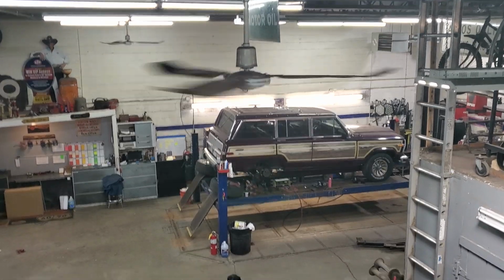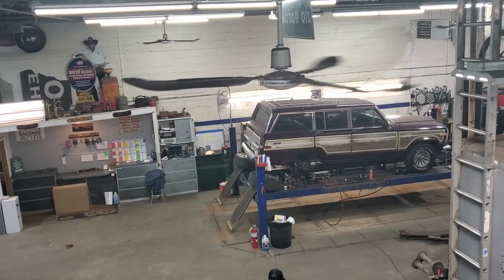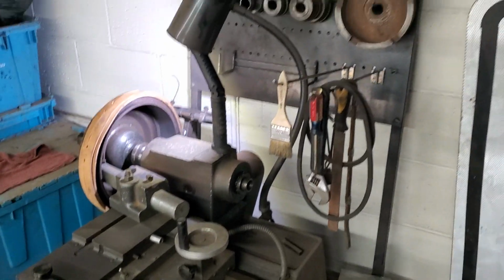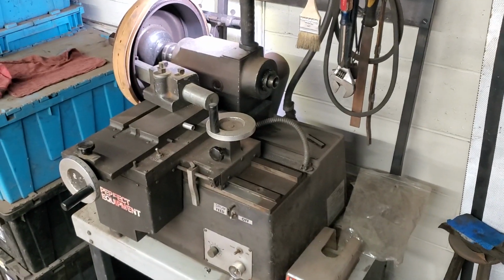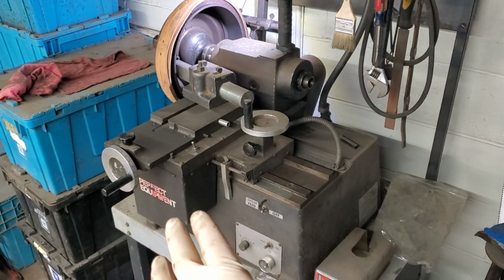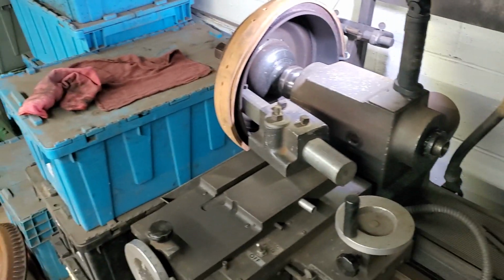Knowledge is power!(rant about being self sufficient) Always strive to do a good job! classic cars.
Knowledge is power! And always strive to do a good lob! Working on the jeep today and wanted to get a message out that I think will help people!  Independence is rewarding almost daily!